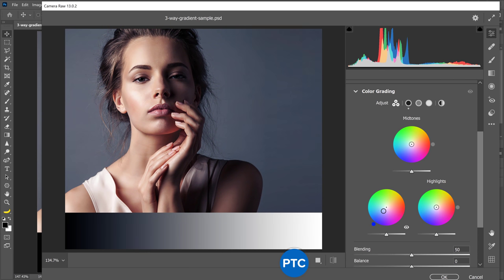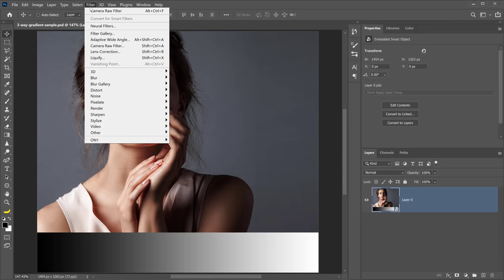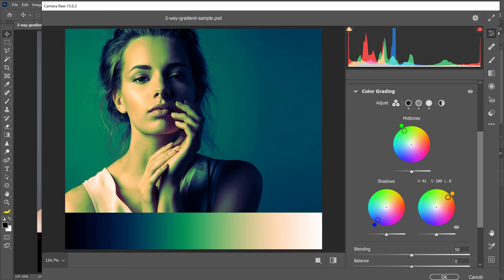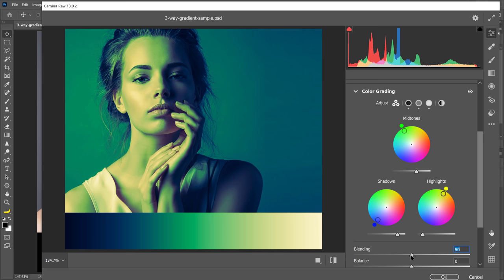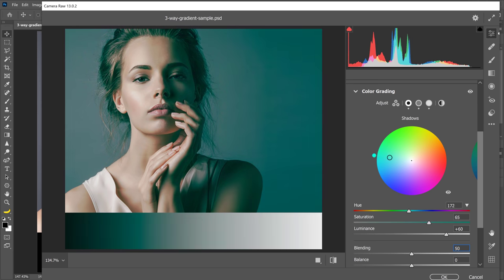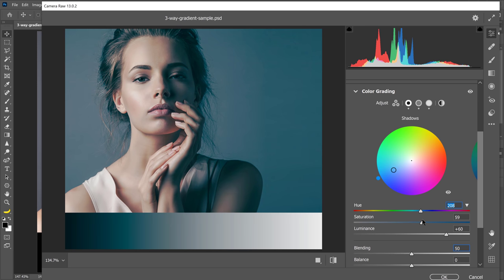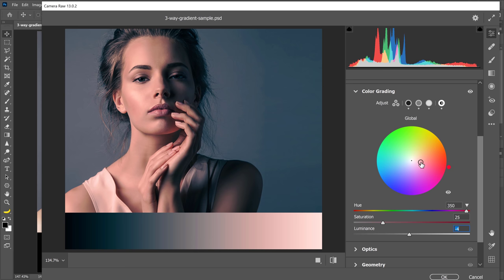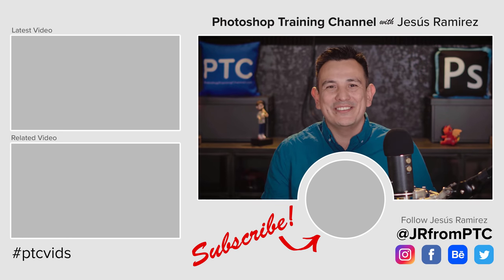NEW Panel To Apply Epic Color Grades in Photoshop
Learn to use the new Color Grading panel in Photoshop 2021's Camera Raw.

This amazing new color grading tool allows you to target the shadows, midtones, and highlights with easy to use controls.

Check out this 5-minute crash course on how this new Photoshop 2021 feature works!

📘 INDEX - Photoshop Camera Raw Color Grading Panel
00:00 - Introduction
00:13 - Converting the layer into a Smart Object
00:38 - Apply the Camera Raw filter
00:51 - 3-Way Color Grading in Camera Raw
01:00 - Apply a color tint to the shadows, midtones, and highlights
01:47 - The Blending and Balance slider
02:25 - Individual Color Wheels
03:25 -  The Global Color Grade adjustment
04:00 - Final Thoughts